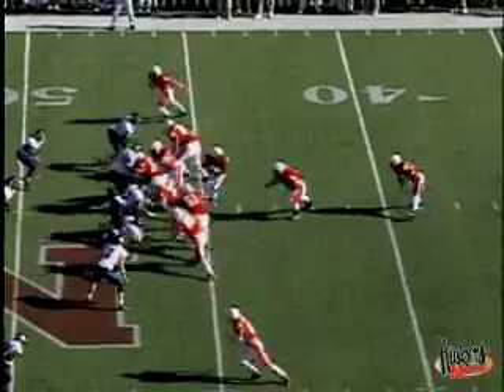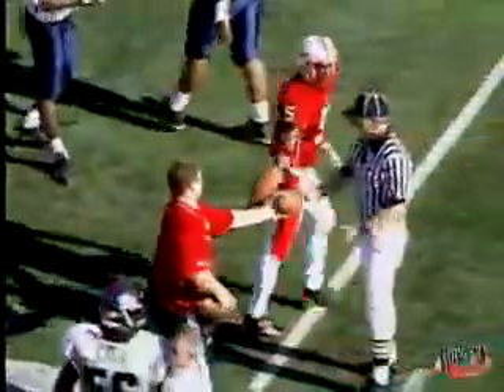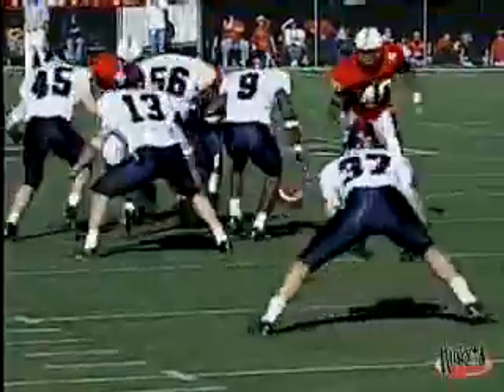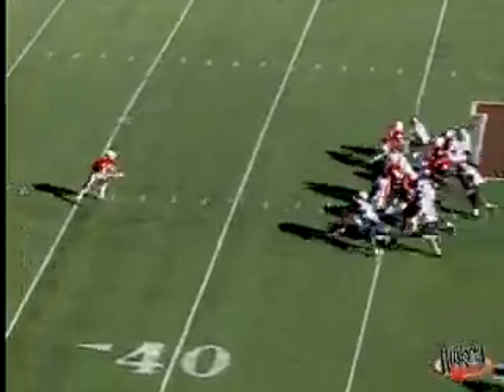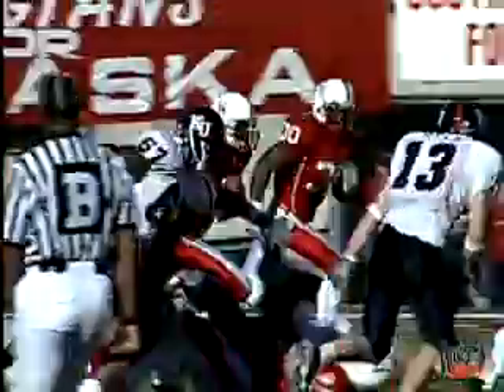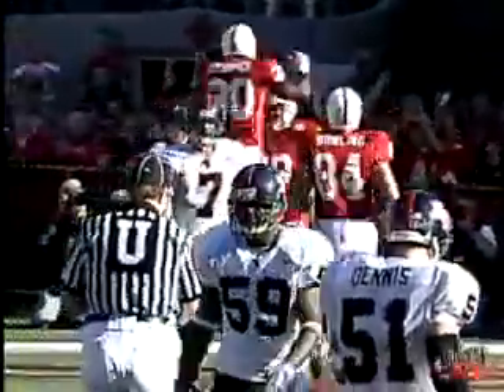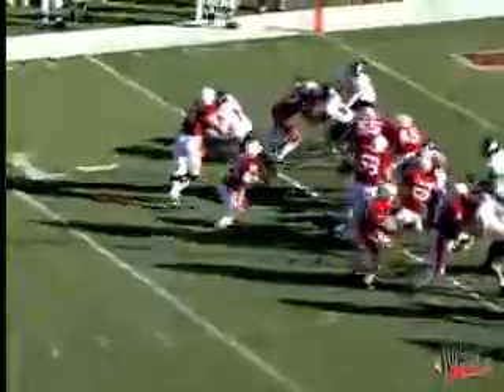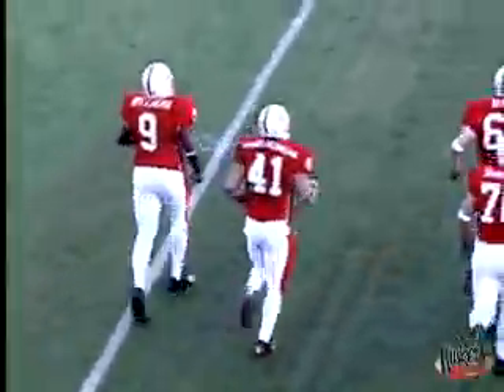2002 Nebraska-Kansas football highlights